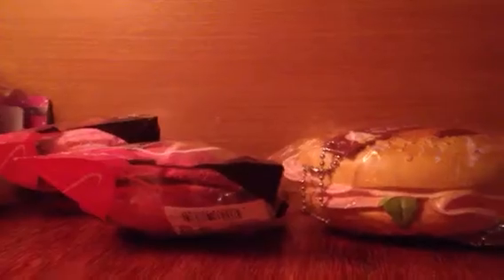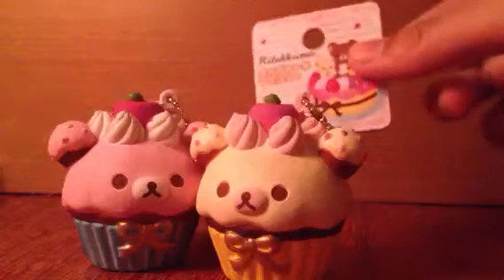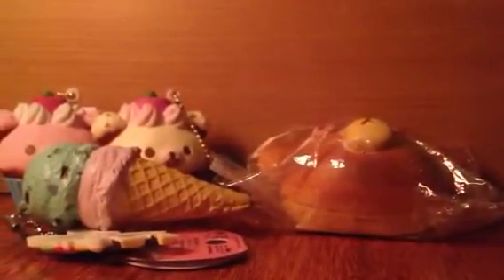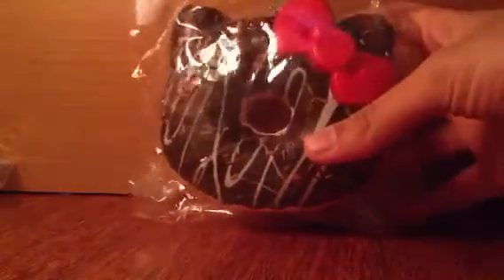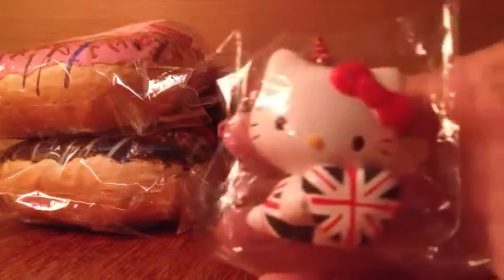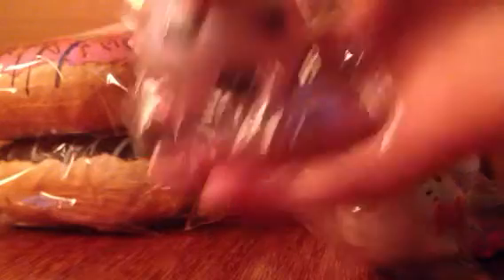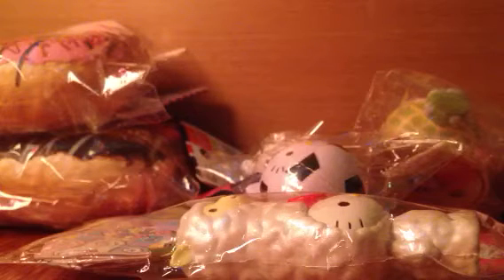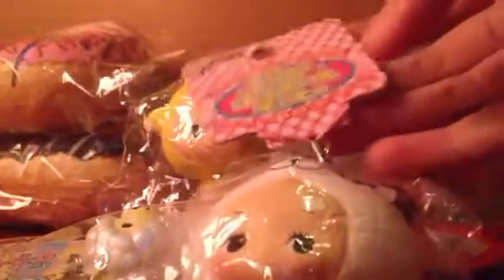Trade Offer for Scarlett Song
Wishlist :
Kapibarasan Pancake
Princess Jackie Bear's School
Bear's School with Scarf
Rilakkuma Dorayaki
Korilakkuma in Strawberry cart
One Piece Burger
HK Plush Squishy
My melody cake
Cafe De N Popsicle
All three Squeeze Toys